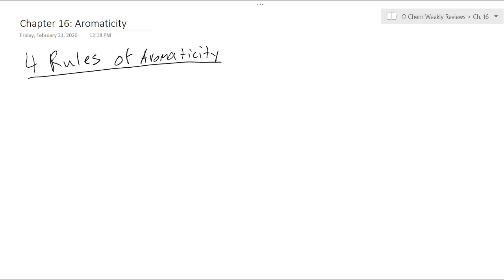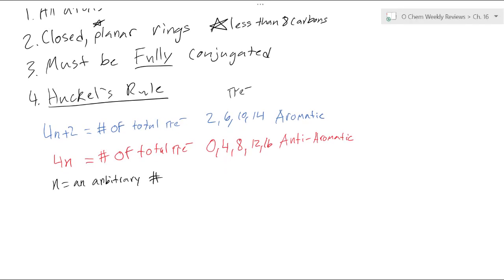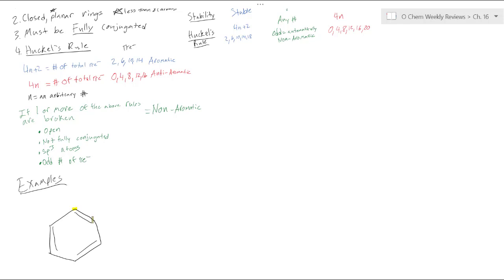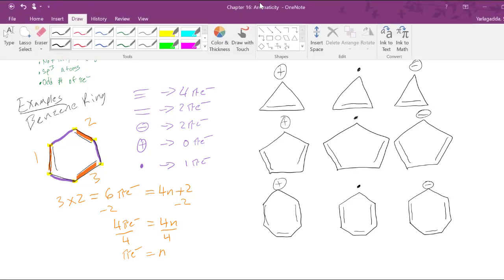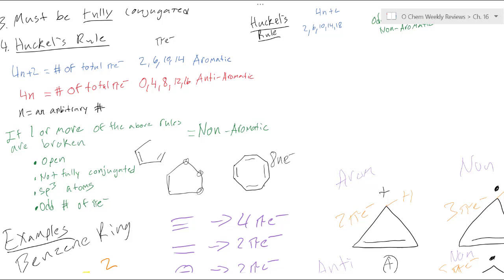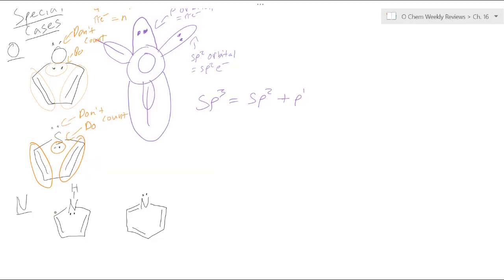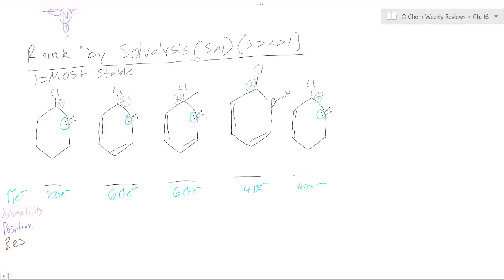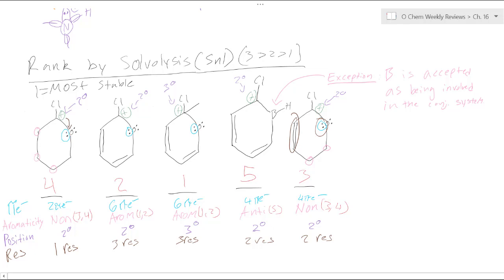Chem 2325 Weekly Review (2.26.2020)